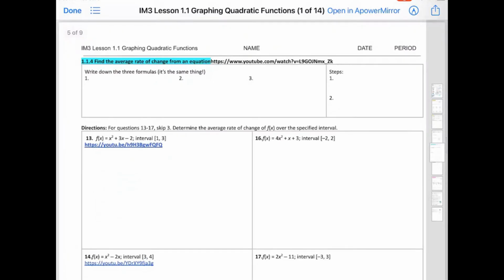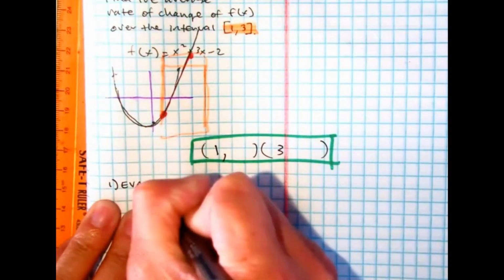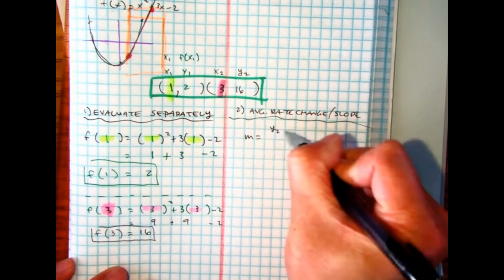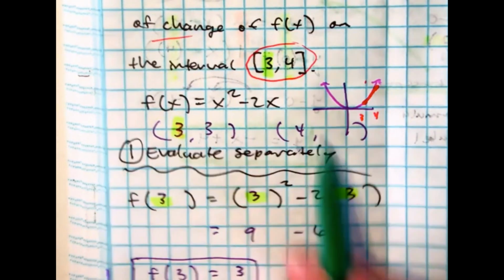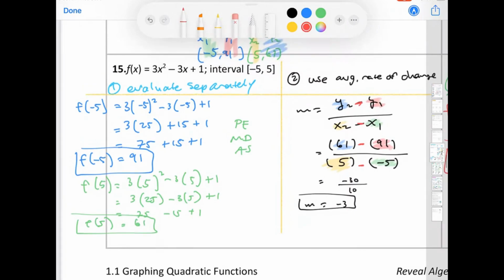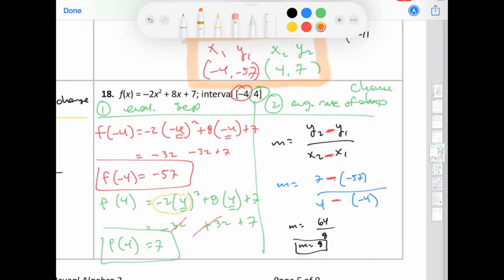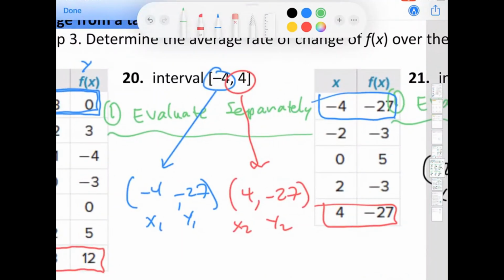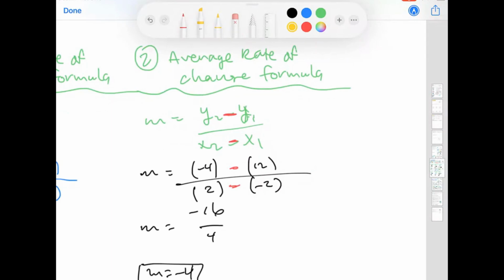Reveal IM3 1.1.4 Avg. rate of change from equation